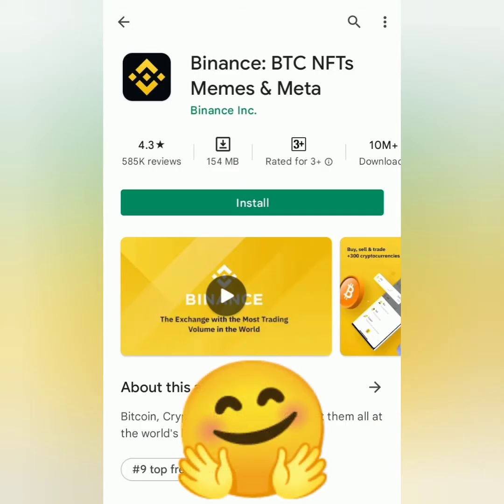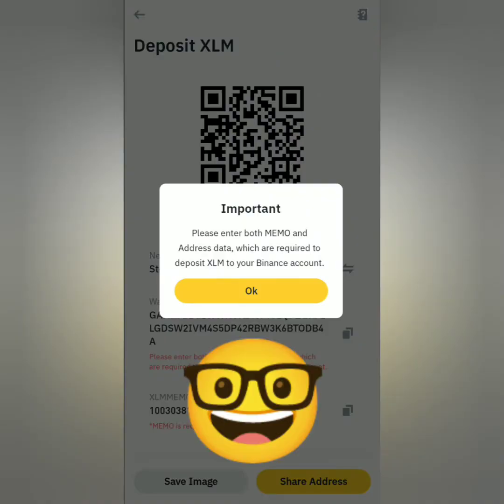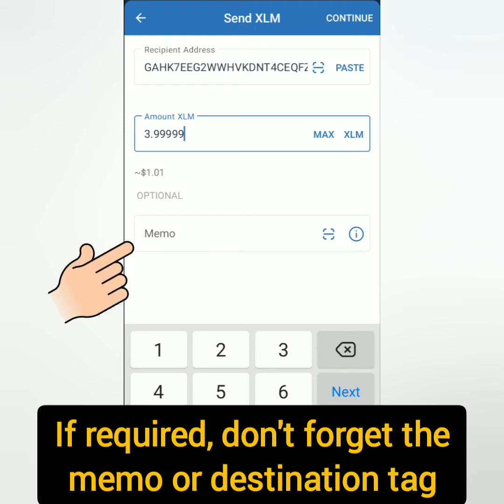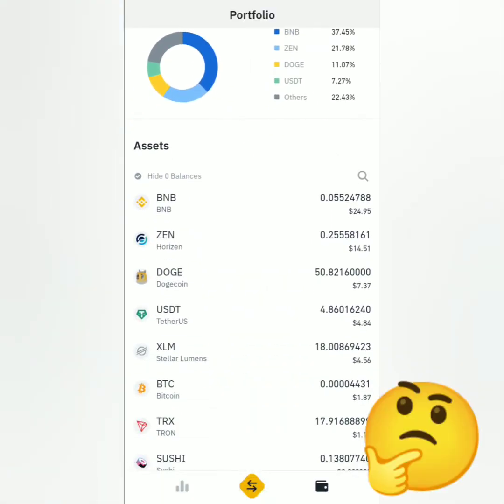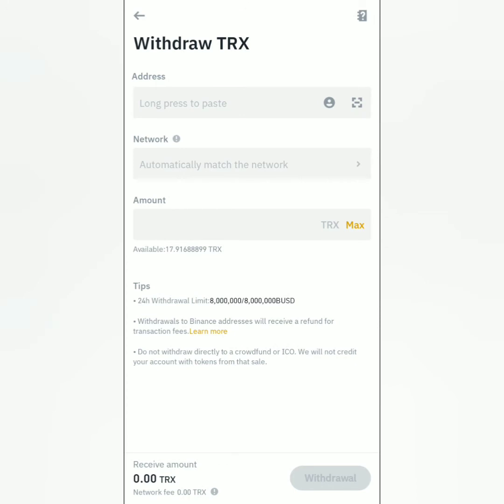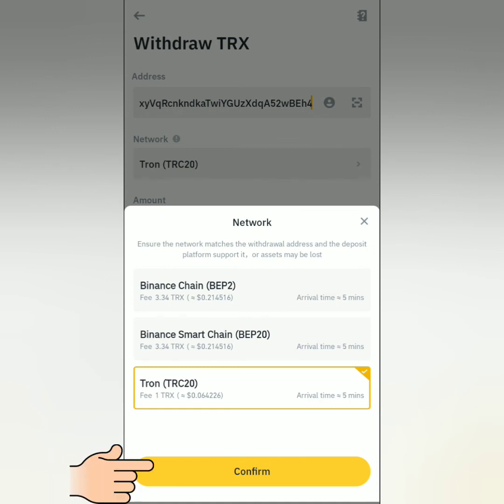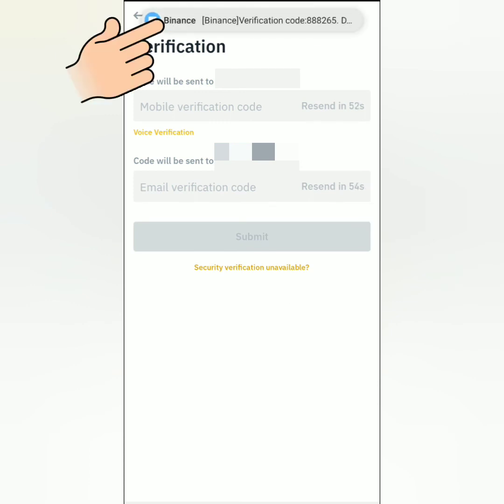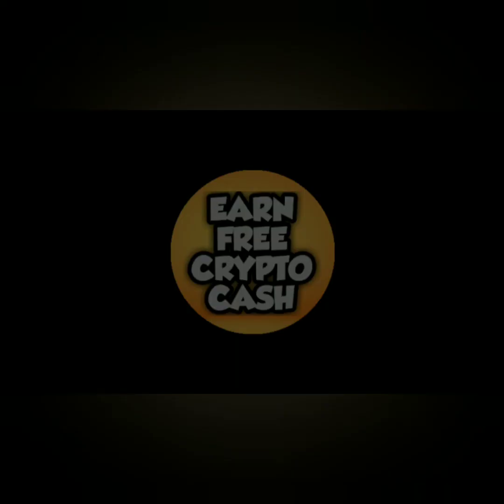How to Deposit and Withdraw Crypto on Binance | How to Send and Receive Crypto on Binance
This is a complete guide on how to deposit and withdraw crypto on Binance app. This is a Binance Lite version. 😁

I used Trust Wallet in this video. 😊

Referral ID:
👉 37457249